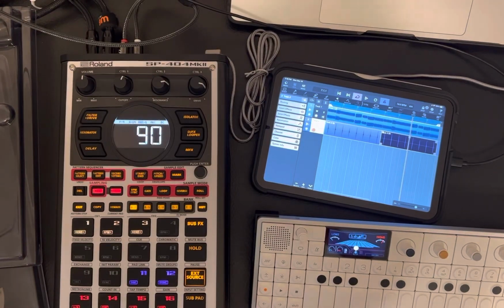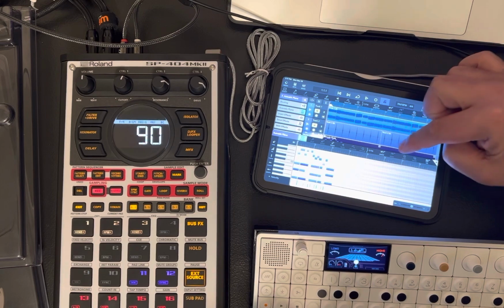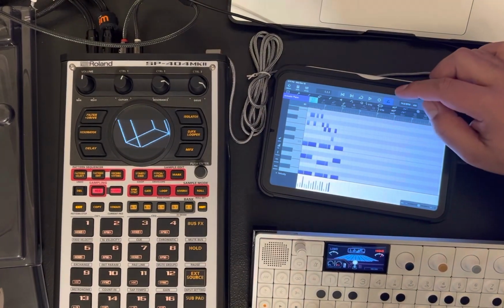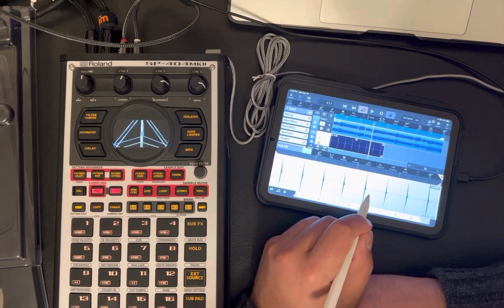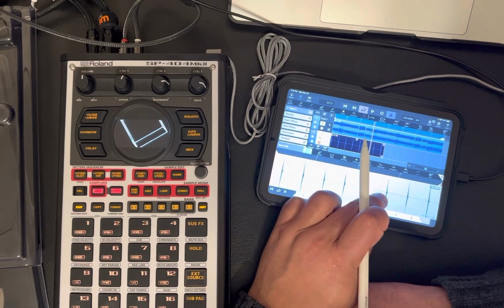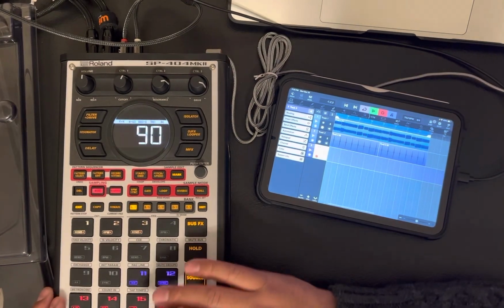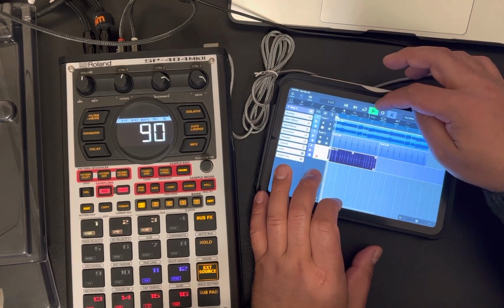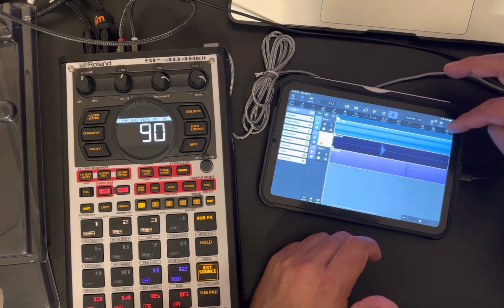The Love/Hate relationship with IOS Cubasis 3.